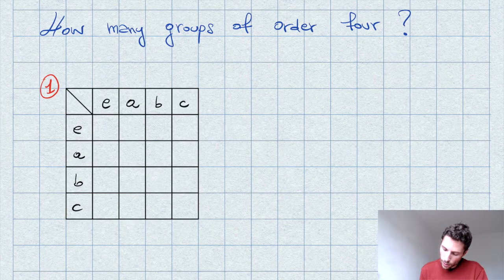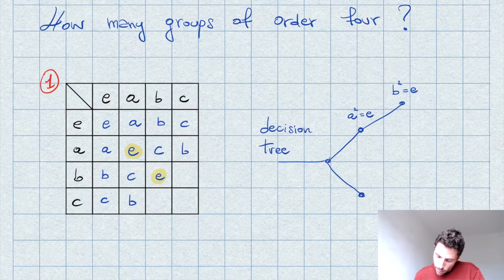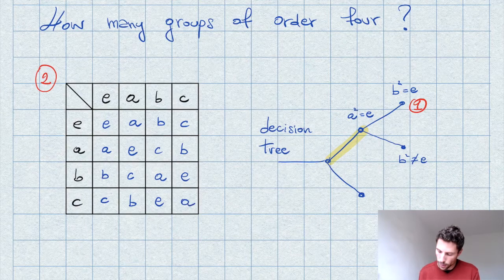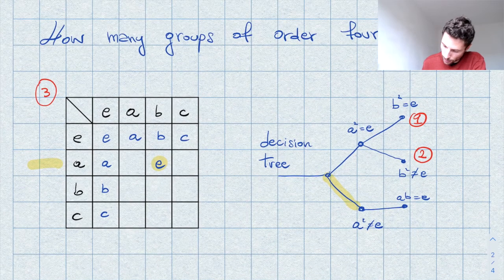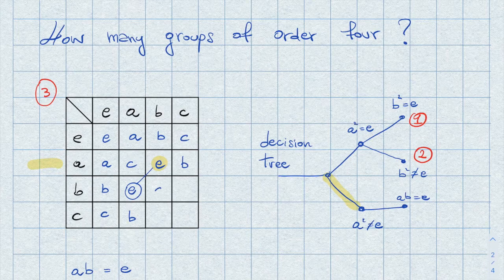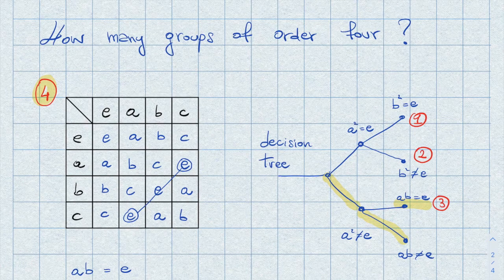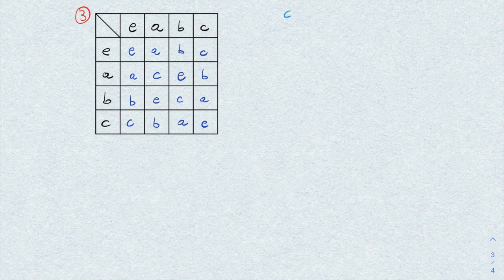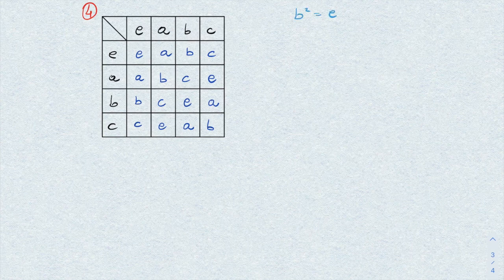How many groups of order four?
Exercises in Abstract Algebra

Kleines Englisch-Deutsches Glossar:
Multiplication Table = Verknüpfungstafel oder Gruppentafel
Rows/Columns = Zeilen/Spalten (von einer Matrix/Tabelle)
Identity element = Neutrales Element